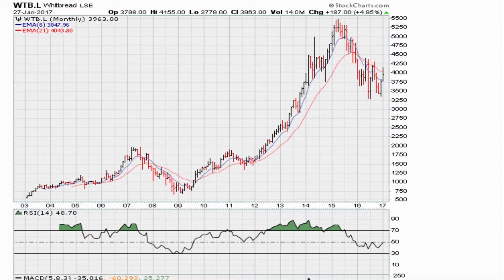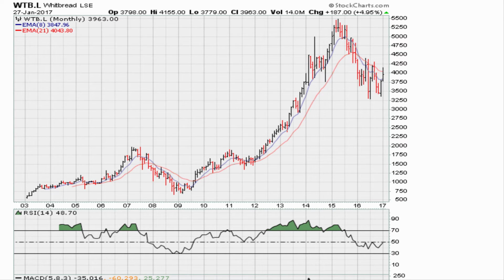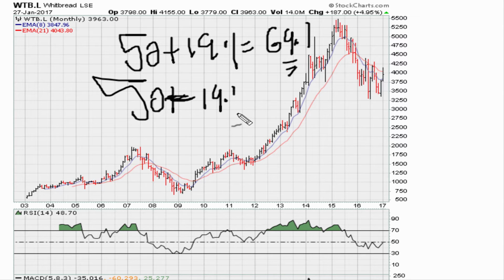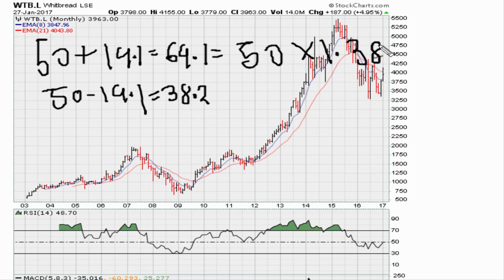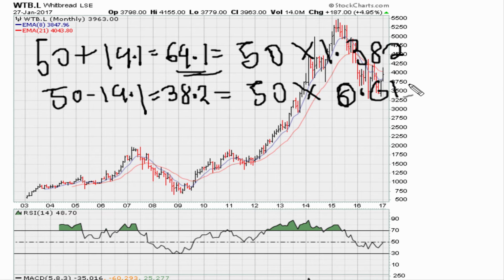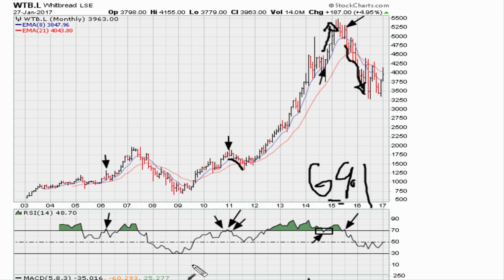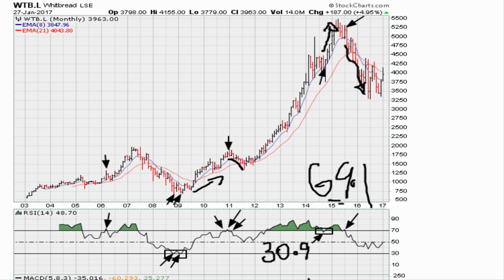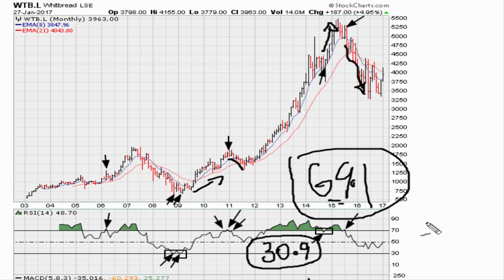Daily 2-Minute Chart Study #372: RSI 69.1 & 30.9 Symmetric Support, or Rejection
CORRECTION: @ ~2:45 minute mark 50-19.1=30.9 and not 38.2 as scribbled on the chart. Also, 50*.618 is 30.9 and not 38.2 as scribbled on the chart.

In this video we discuss why one needs to be on the look out for potential reversals based on uniform symmetric action at either RSI level of 69.1 or 30.9.

But were do these numbers come from?

We all know that the Fibonacci constant (the golden mean, God's ration, Phi, universal constant etc) is 1.618033 or simply 1.618.

From this we get the Fibonacci number of 61.8%

61.8% + 38.2% = 100%

50 x 0.618 = 30.9

50 x 1.38.2 = 69.1

Also, 38.2 divided by 2 = 19.1

50 + 19.1 = 69.1

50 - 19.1 = 30.9  [ In the Video it showed 38.2 by mistake around the 2:48 minute mark ].

Whitbread plc
LON: WTB
$WTB
$WTB.L

dividend stocks
stock trading
stock market prices
stock news
stock index
stock symbols